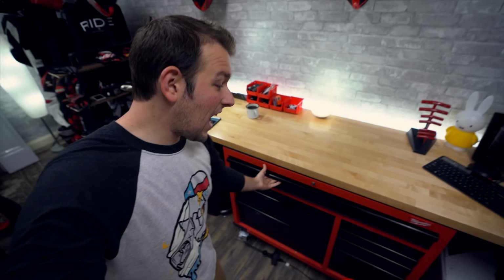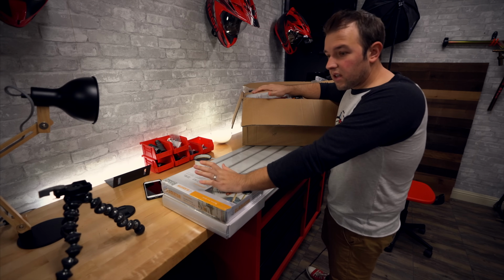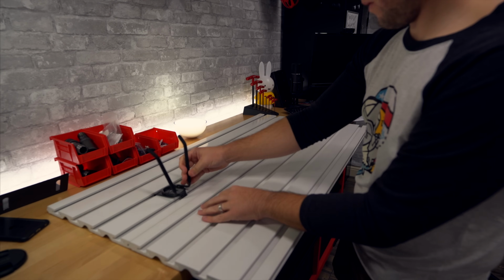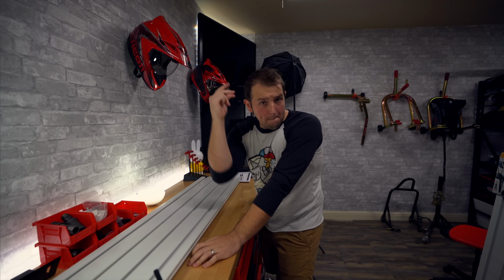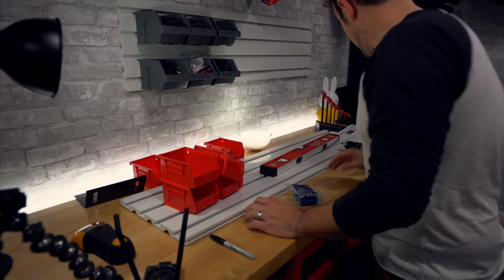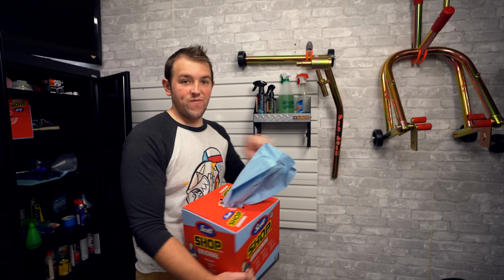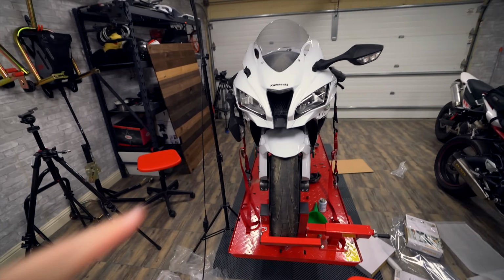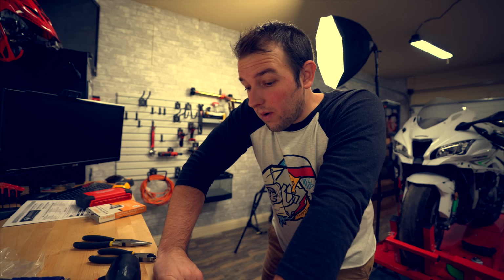I INSTANTLY got more storage in my garage with a GEARWALL!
What's the point of having all these tools if I have to play hide and seek every time I need one? Let's get these things organized the right way!

Accessory Pack
(only get if you have a load of lawn tools or something similar)

Need music for your YouTube videos? All the music I use comes from here and I couldn't recommend them more
Favorite GOPRO
Phone Mount

SEND FAN MAIL HERE:
Chaseontwowheels